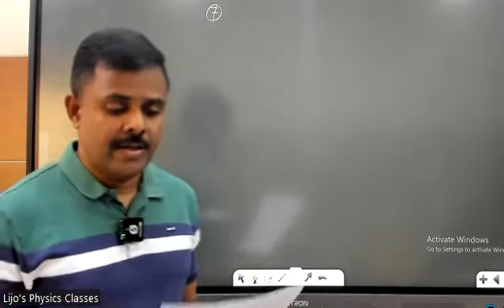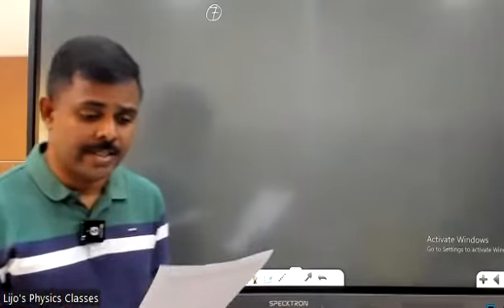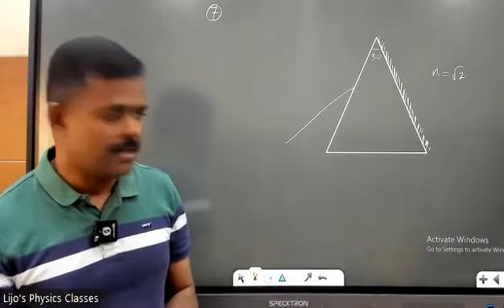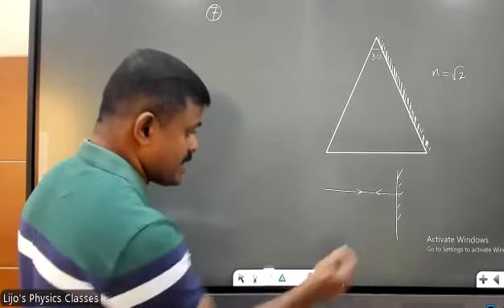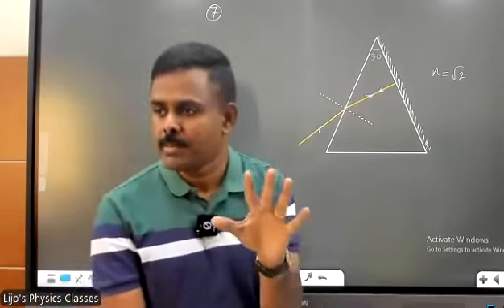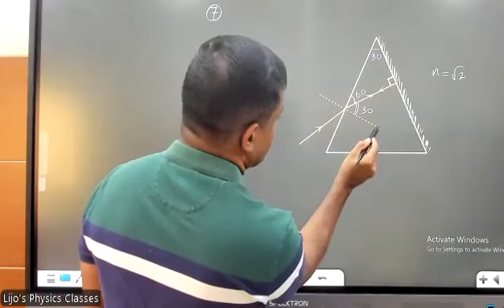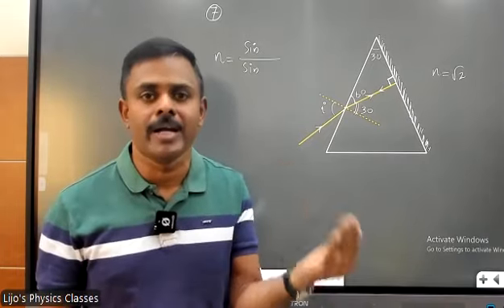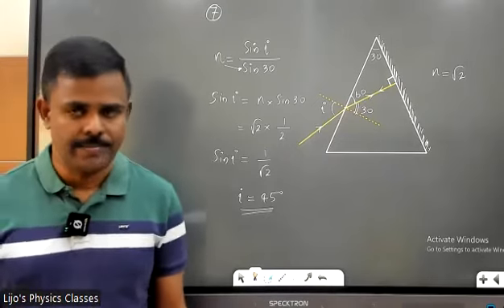Silvering the surface of a prism